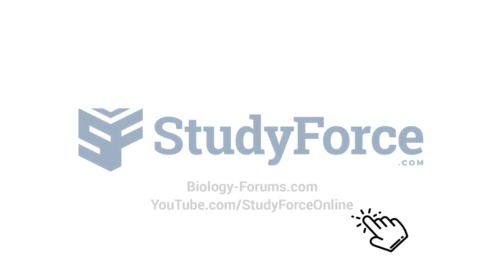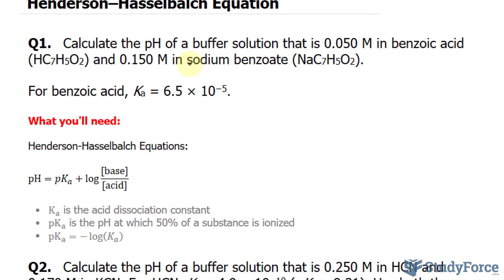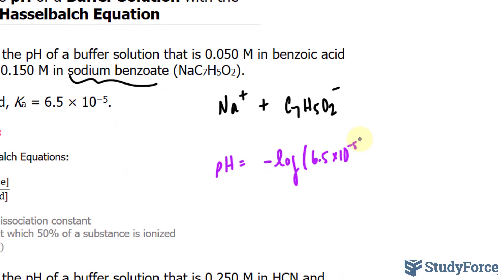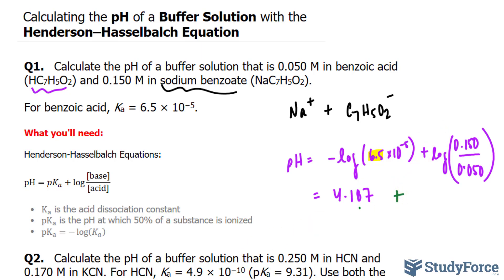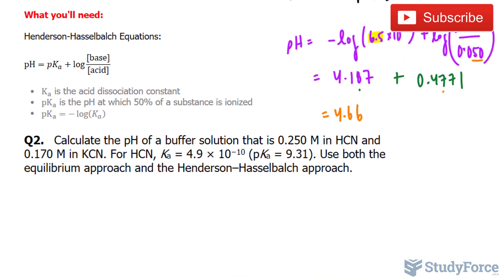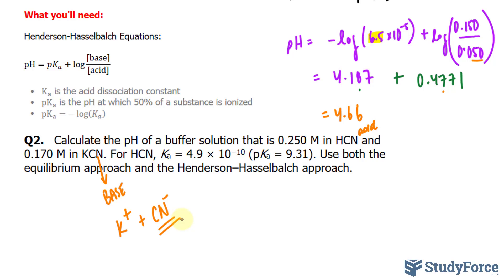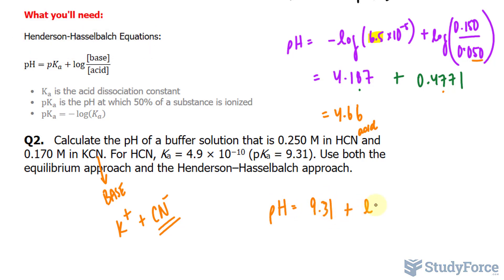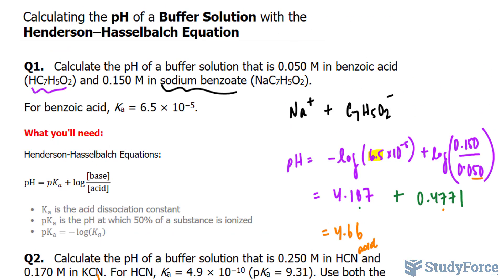⚗️ Calculating the pH of a Buffer Solution Using the Henderson–Hasselbalch Equation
*Calculating the pH of a Buffer Solution as an Equilibrium Problem and with the Henderson–Hasselbalch Equation*

Q1.   Calculate the pH of a buffer solution that is 0.050 M in benzoic acid (HC7H5O2) and 0.150 M in sodium benzoate (NaC7H5O2).

For benzoic acid, Ka = 6.5 × 10−5.

What you'll need:

Henderson-Hasselbalch Equations:

pH=pK_a+log⁡〖([base])/([acid])〗

 • K_a  is the acid dissociation constant
 • pK_a  is the pH at which 50% of a substance is ionized
 • pK_a=−log⁡(K_a )

Q2.   Calculate the pH of a buffer solution that is 0.250 M in HCN and 0.170 M in KCN. For HCN, Ka = 4.9 × 10−10 (pKa = 9.31). Use both the equilibrium approach and the Henderson–Hasselbalch approach.

To find the pH of this solution, determine which component is the acid and which is the base and substitute their concentrations into the Henderson–Hasselbalch equation to calculate pH.

HC7H5O2 is the acid and NaC7H5O2 is the base. Therefore, you can calculate the pH as follows:

Confirm that the x is small approximation is valid by calculating [H3O+] from the pH. Since [H3O+] is formed by ionization of the acid, the calculated [H3O+] has to be less than 0.05 (or 5%) of the initial concentration of the acid.

The approximation is valid.